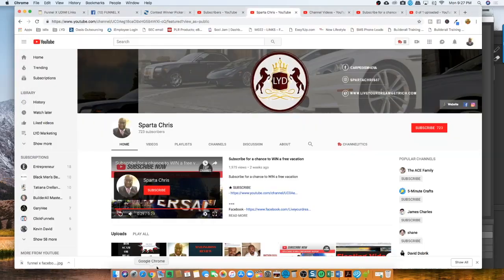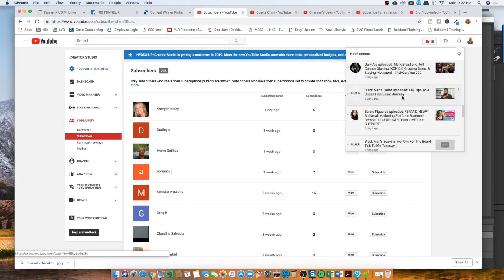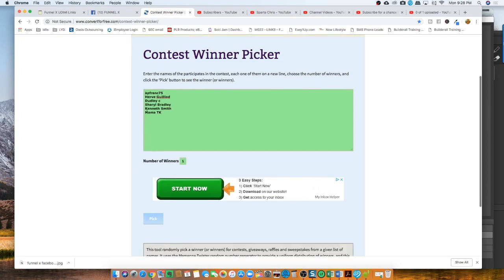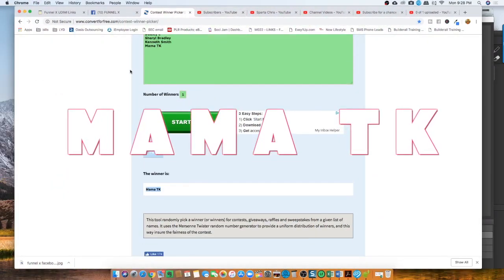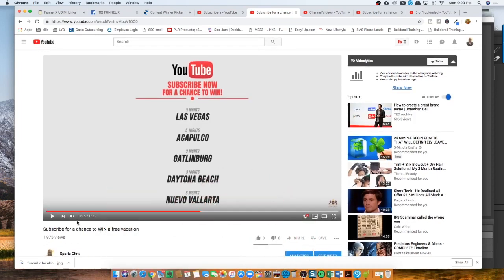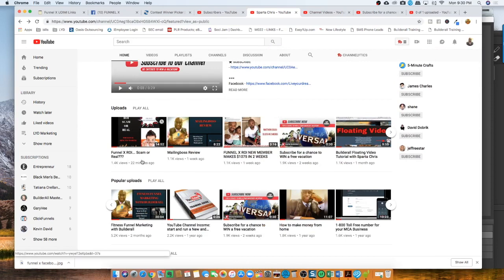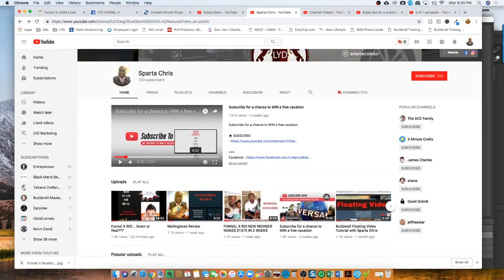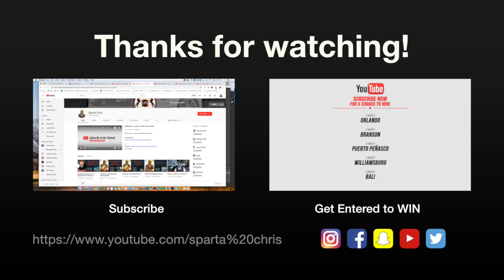Subscribe and WIN a Vacation Drawing